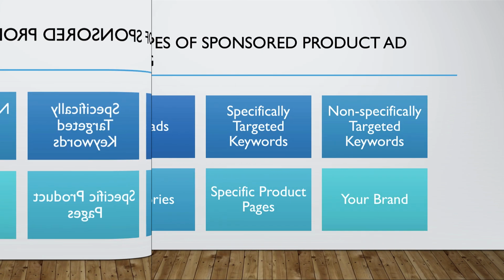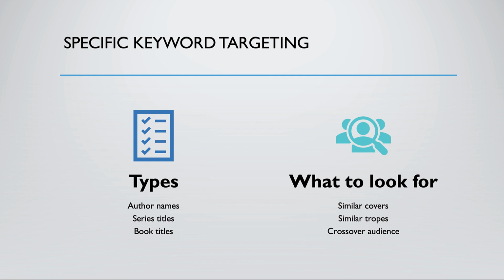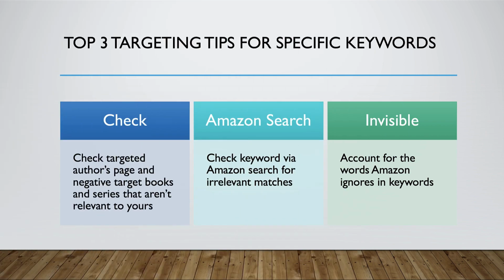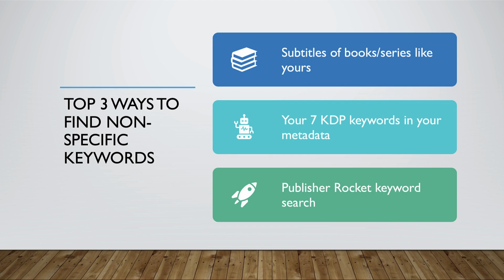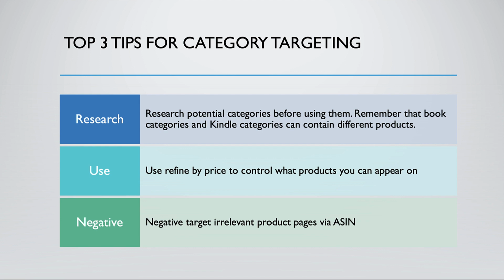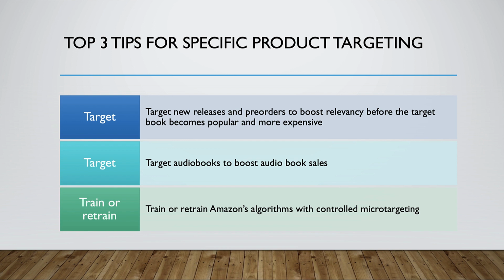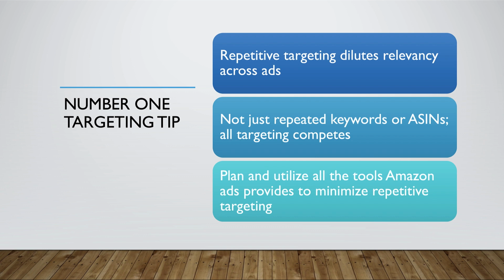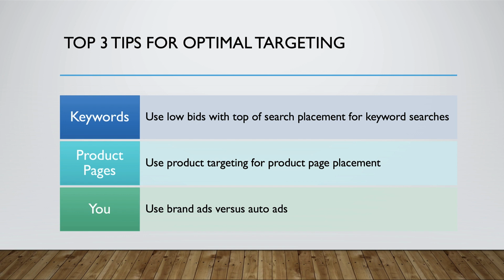LEVEL UP YOUR AMAZON ADS WITH SUPER CHARGED TARGETING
Audio and slideshow from presentation in Adelaide, Australia in December 2019 about Amazon ads by Felicia Beasley.